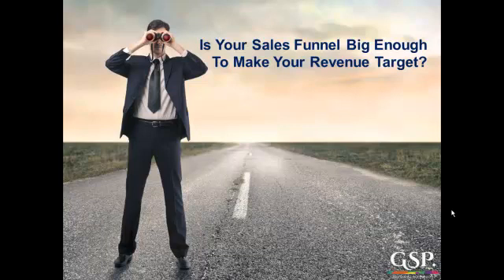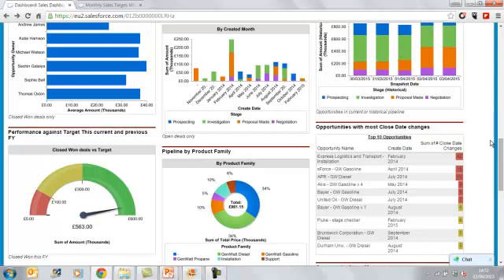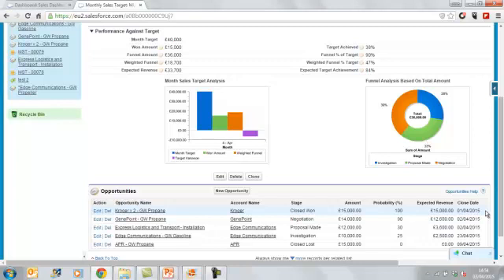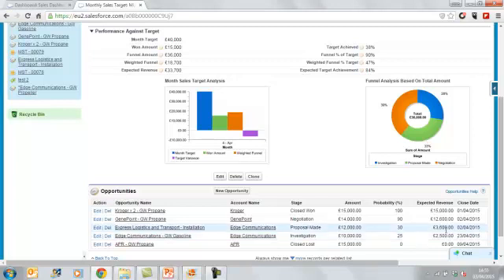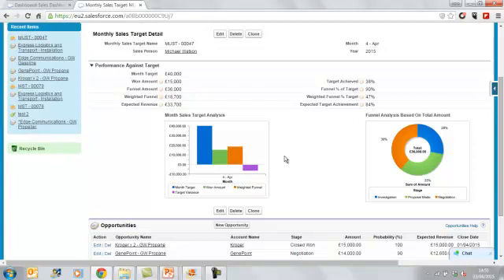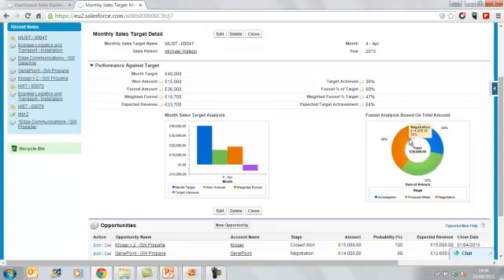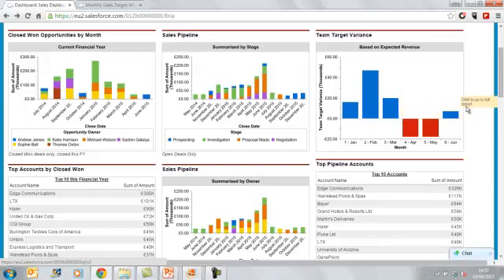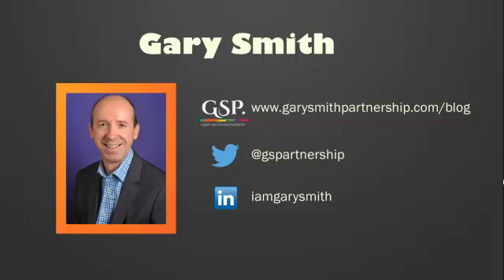Measure your Expected Revenue Funnel versus Target in Salesforce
Here's how to use salesforce to accurately forecast whether there are enough opportunities of the right type in your sales funnel to achieve your revenue target.

Many managers that use salesforce are still not gaining the insight they expected about the sales funnel and their revenue goals.

Sure, they've got salesforce dashboards set up. These give visibility of the sales funnel and sales performance. But its still a challenge to create a robust sales forecast. And they can't use salesforce to give a definitive answer to that most fundamental of questions.

Is my sales funnel big enough to make my sales target?

But it's worse than that. Knowing you've enough sales funnel to make your target for this month is one thing. But what if it only contains early-stage Opportunities? Deals that may take two or three months to close. How confident can you be then of achieving this months' target?

Fortunately there's a sure-fire way to use salesforce.com to know whether you've enough sales funnel of the right type to meet your revenue target. Not just the target for this month. The quarter's sales target too. Indeed, businesses that have configured salesforce in the way we describe here, can get a clear picture of how likely they are to achieve the full year's target. Here's how it works.

Finally here's where you can read the accompanying blog post on sales funnel management using salesforce.com